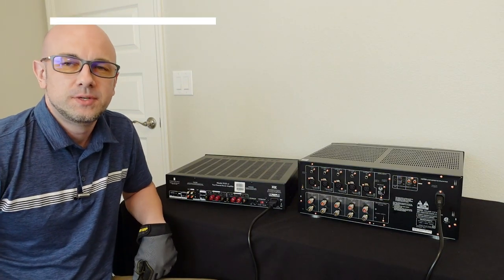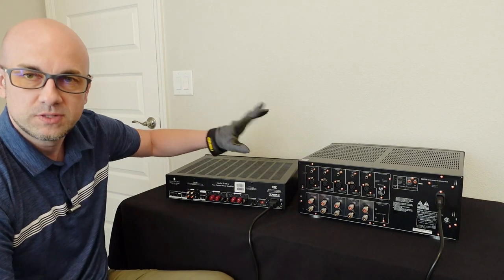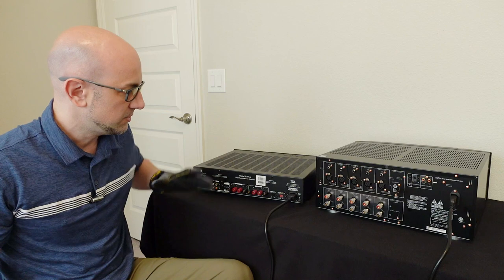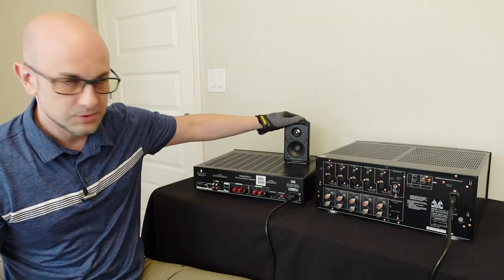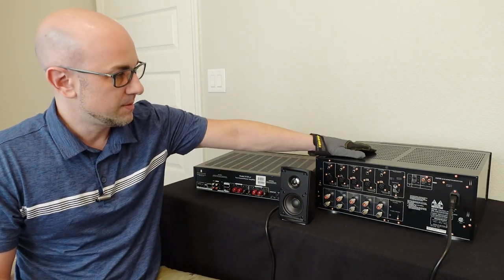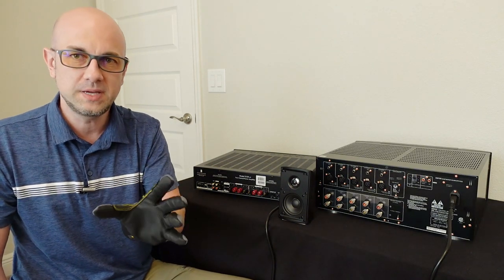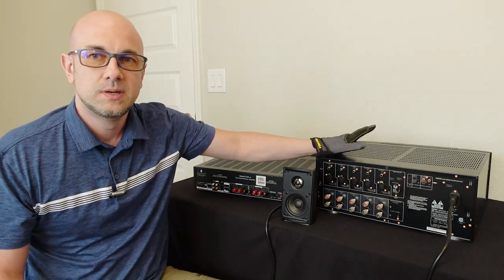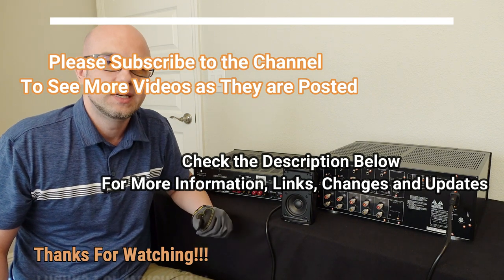Audio Amplifier Strategy Guide. Why Add or start with a Amp? Home Theater & Music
This video is a strategy guide for beginners that covers the many reasons and ways to add a Amplifier to your home theater. The logical approach here will save money and time.

Some topics covered will be.
Sound Improvement,
Receiver Load,
Speaker Types,
Expanding Channels,
Picking the right AMP/s,
Pre-Amplifiers,
Receiver Amp Combinations,
RCA and XLR Inputs,
Pre-Amp Outputs
Sound Quality and more.

I appreciate everyone's help and support in keeping this channel going. This does not affect your purchase price.  Thank You for your channel support.